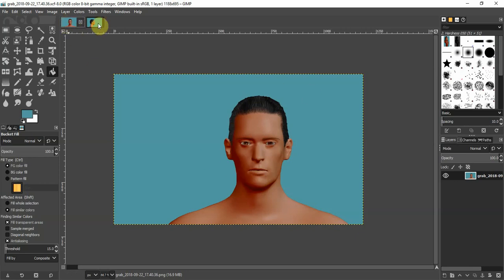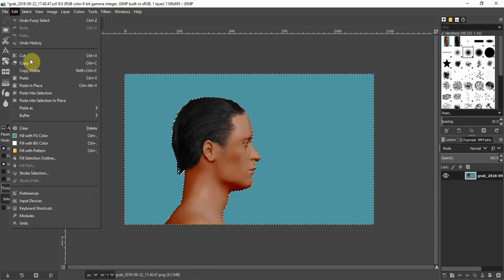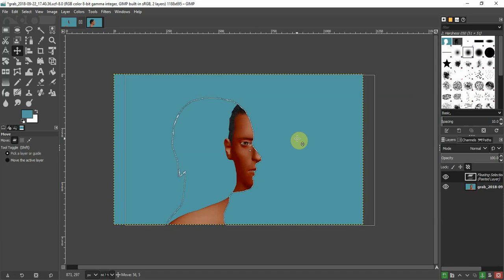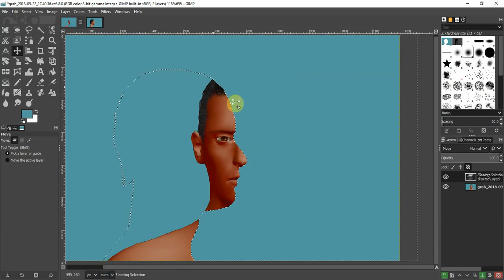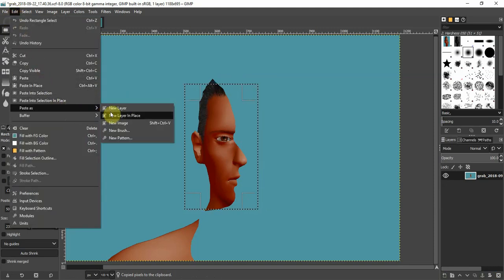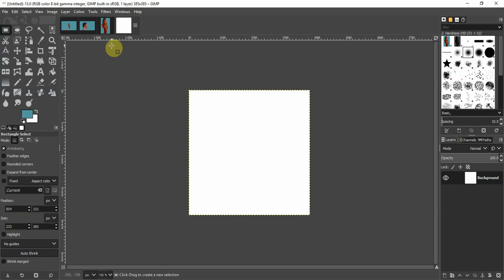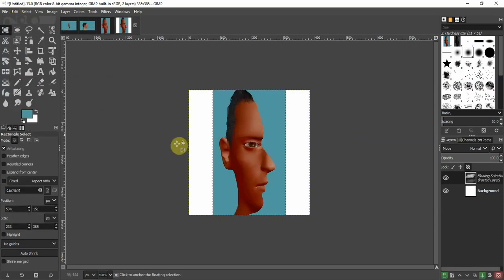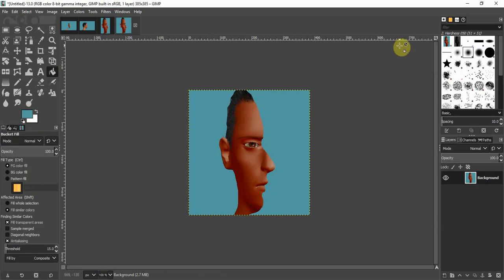Gimp Tutorial : Front Facing Profile Illusion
This tutorial shows you in about 4 minutes how you can create this illusion with 2 pictures of you, a face and a profile. Simple technique